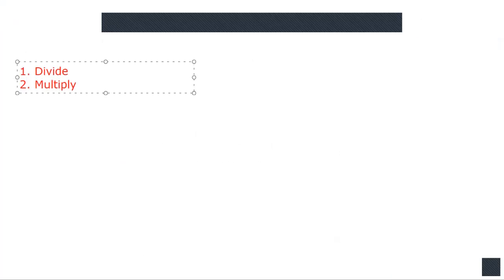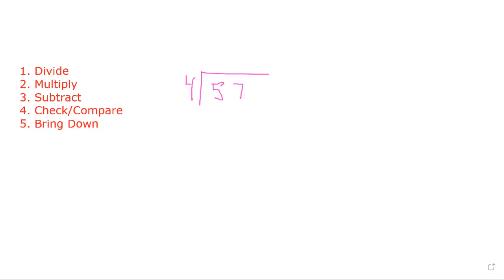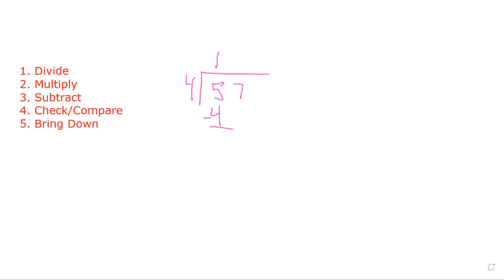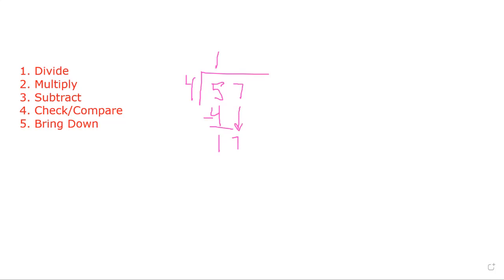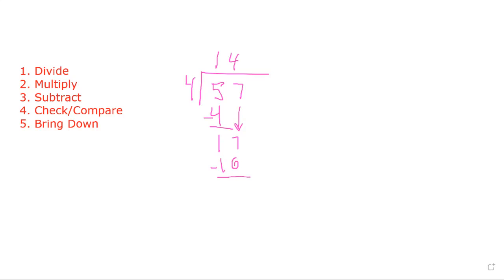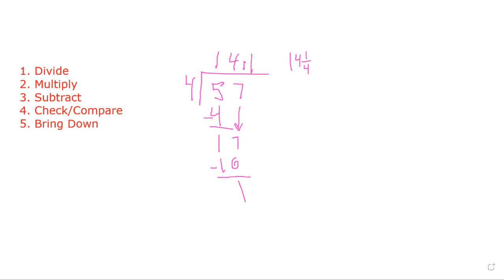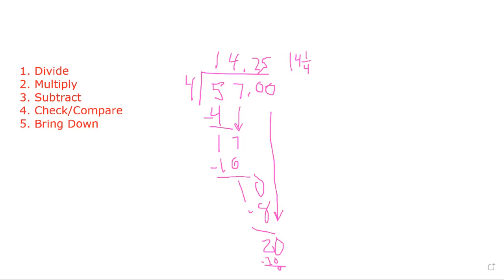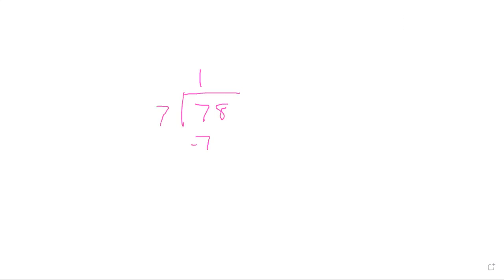Grade 5 Math Review: Division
Division Review